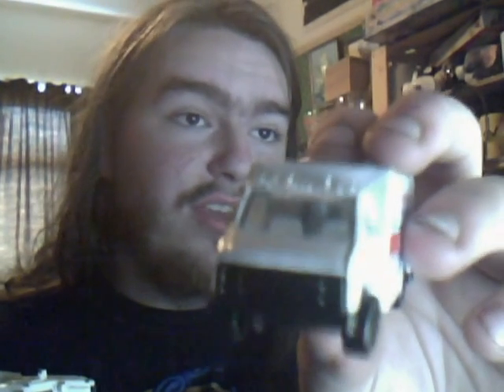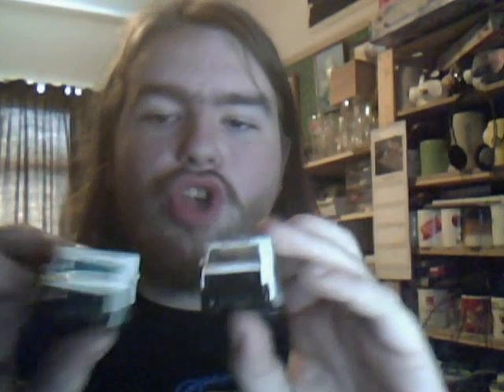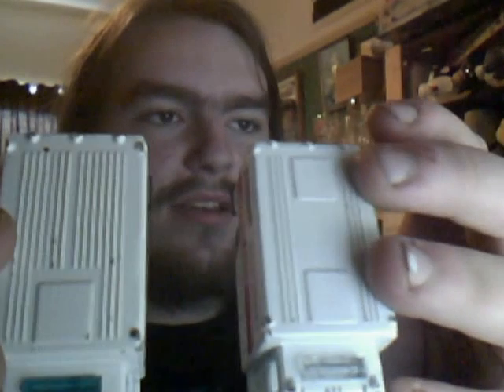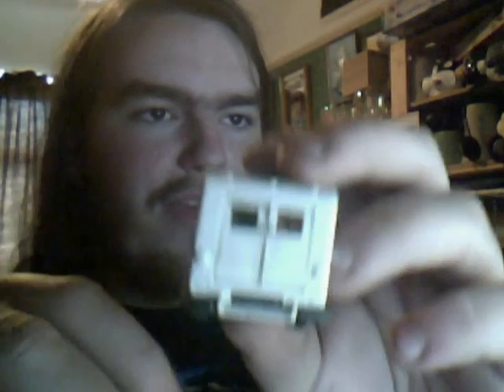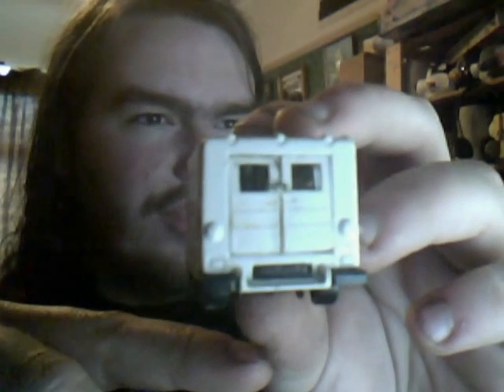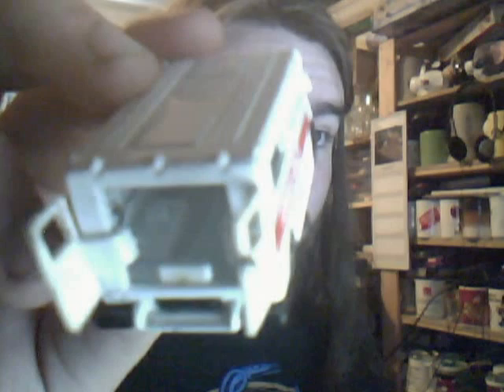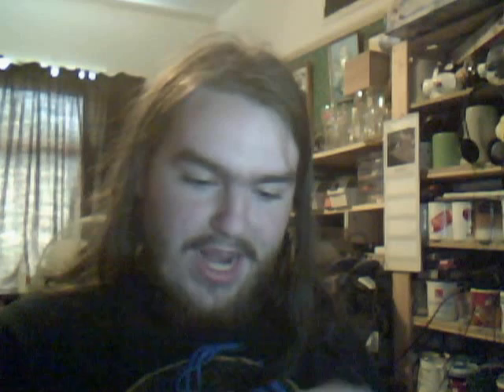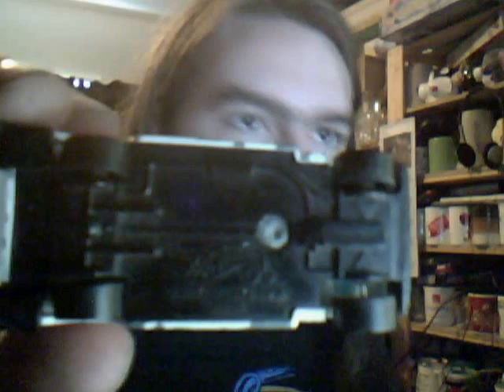hotwheels and maisto ambulance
Hello i'm back and once again compairing two cars this time its the ambulance.

One is the very first 1986/8 ambulance from Hotwheels, the other is the Maisto ambulance, both look the same like the porsche, but both do have there differances as I show in the vid.
Remember to keep your eyes out for other copies or clones!

They did a good job but i see though the dressing! Nice try Maisto, be sure to check my other vids and don't worry there'll be more from me,